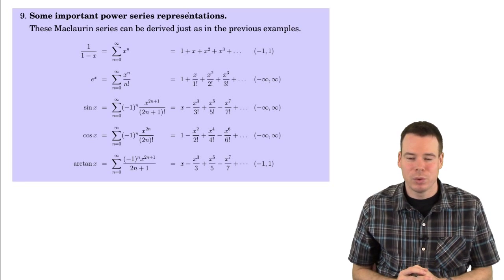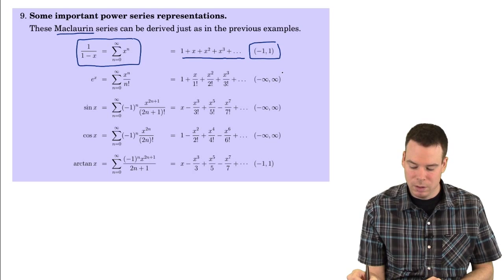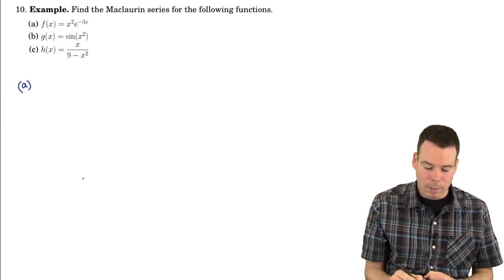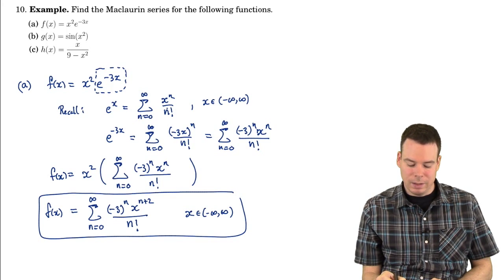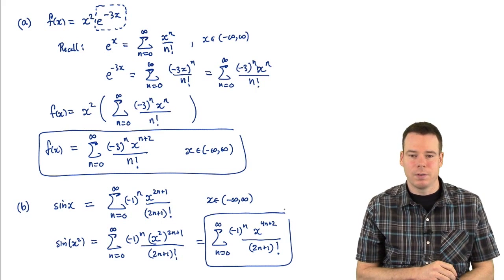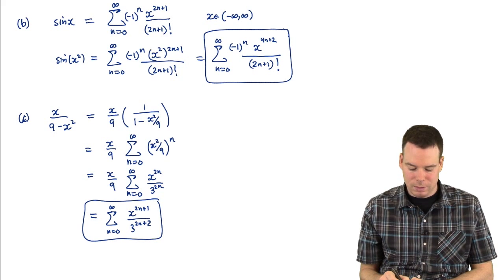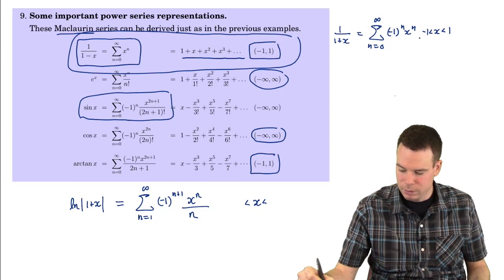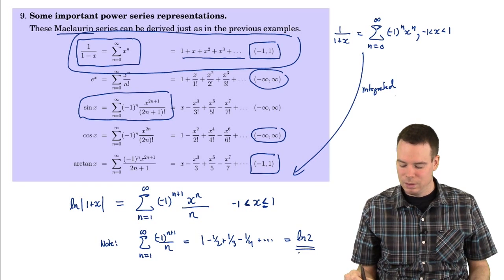Math152: Section 5.10 - Taylor and Maclaurin Series (3 of 6)